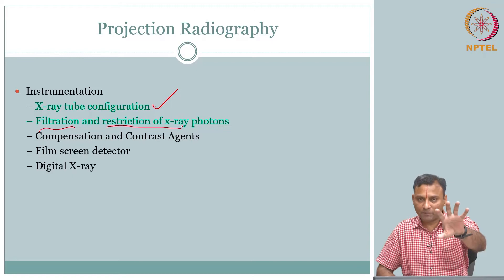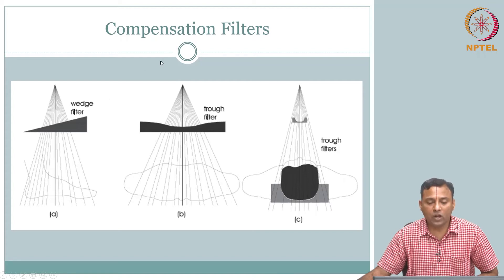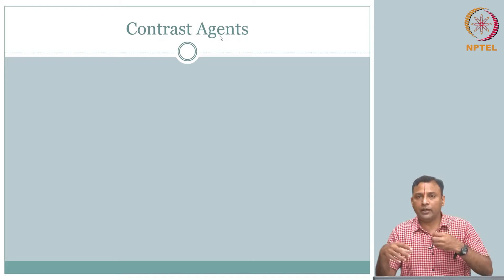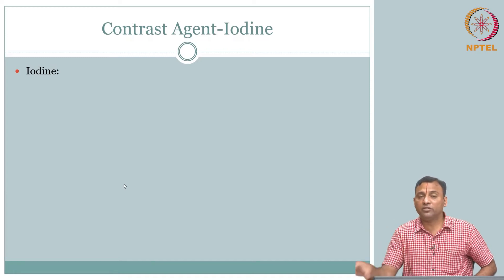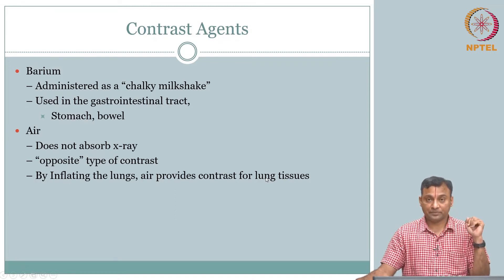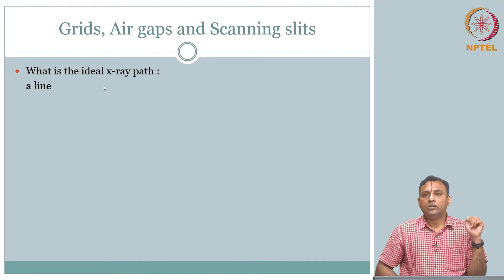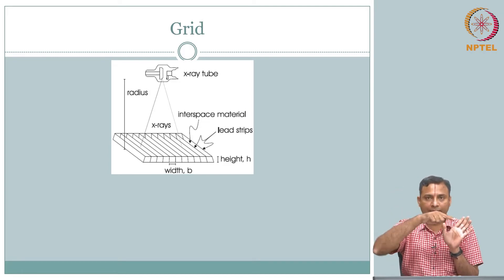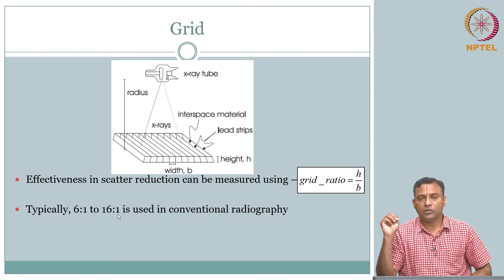#16 PR_Instru_CA | Introduction to Biomedical Imaging Systems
Welcome to 'Introduction to Biomedical Imaging Systems' course !

This lecture continues the discussion of radiation dosimetry, introducing the concepts of dose equivalent and effective dose. It explains the need for these concepts, highlighting the importance of considering the varying biological effectiveness of different types of radiation and the differing radiosensitivities of various organs and tissues. The lecture also discusses compensation filters, techniques used in radiography to adjust the radiation beam intensity and improve image quality by accounting for variations in patient thickness or tissue composition.